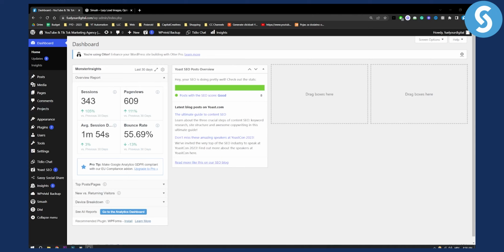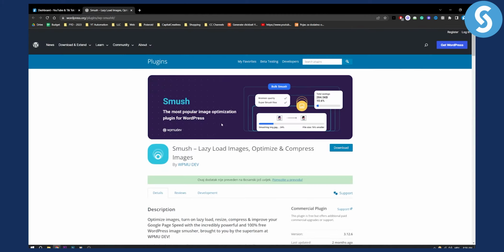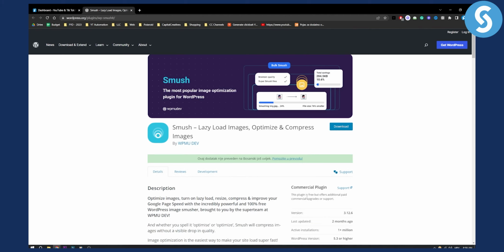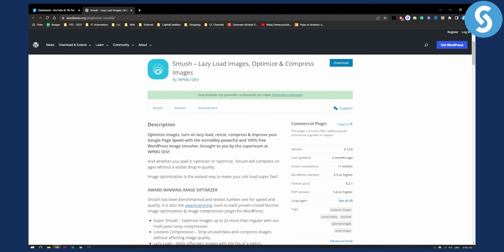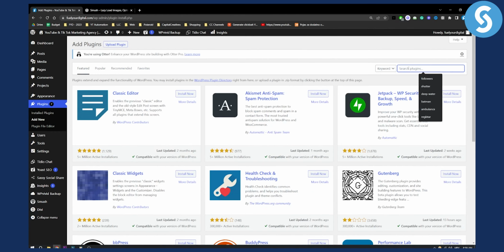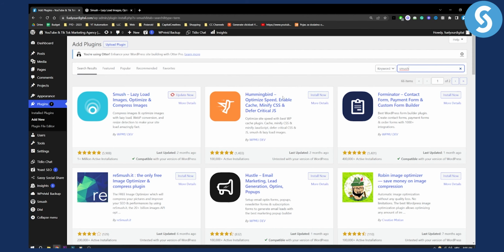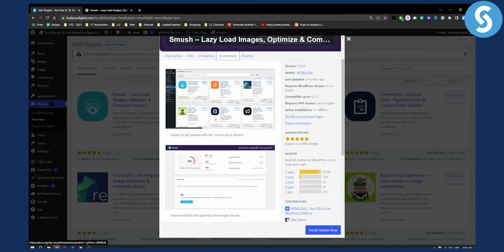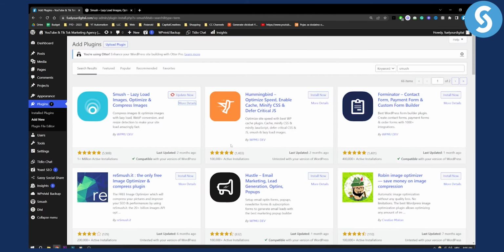Best Image Optimizer Plugin in Wordpress (2024)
In this video, we will show you best image optimizer plugin in wordpress